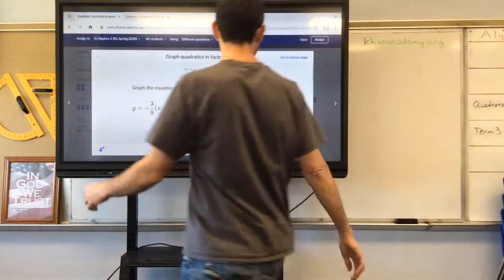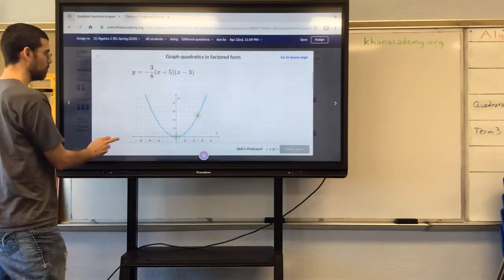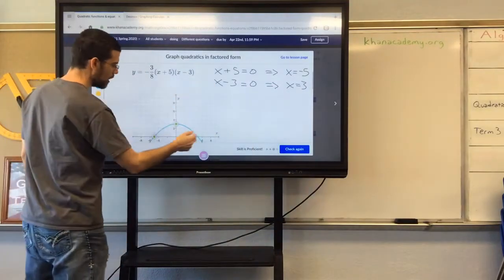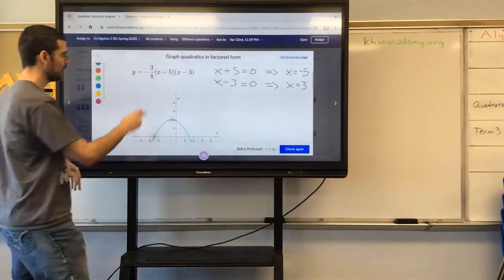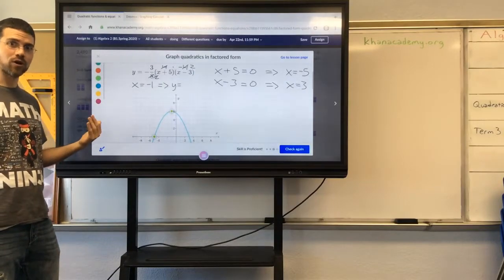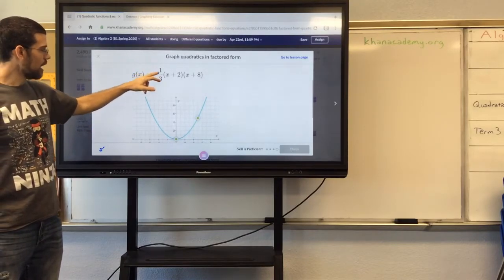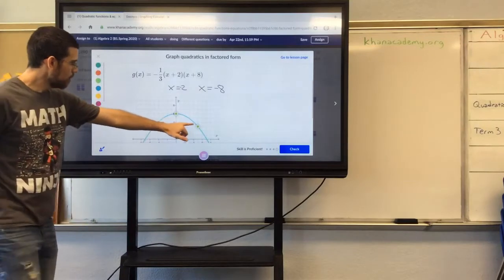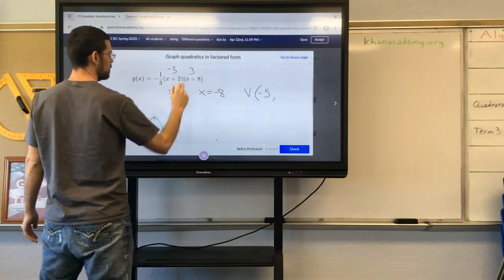Graph quadratics in factored formKhan Algebra 1 Quadratic functions & equations